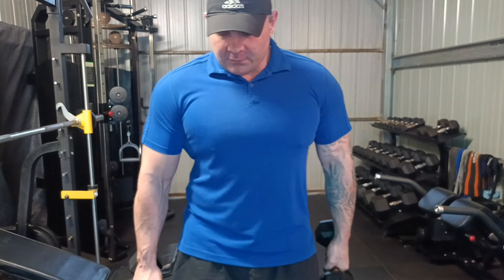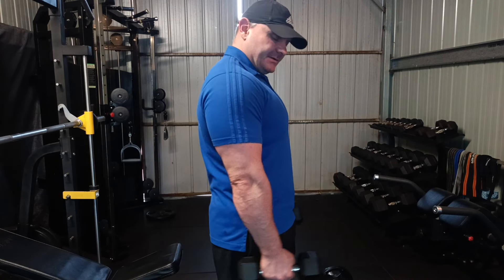how to dumbbell Curl